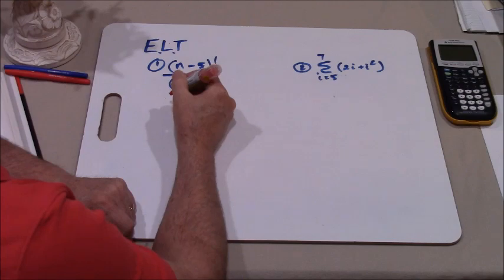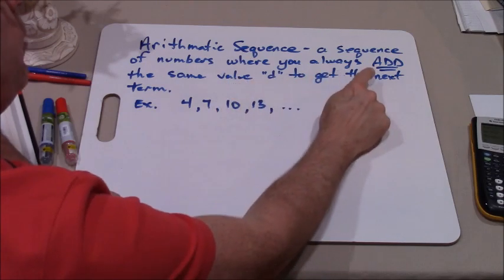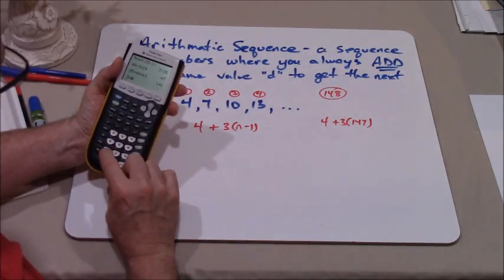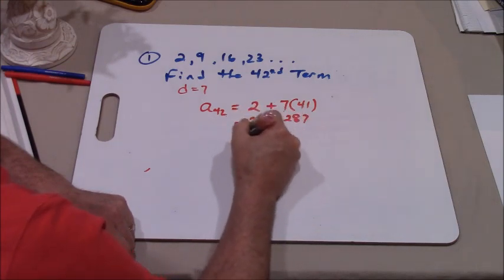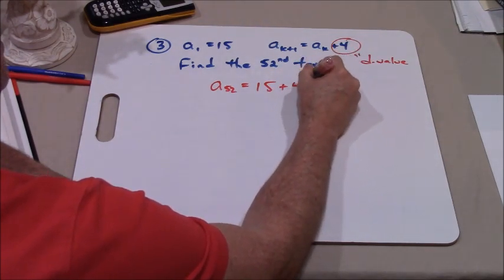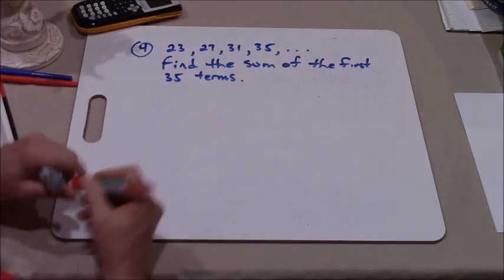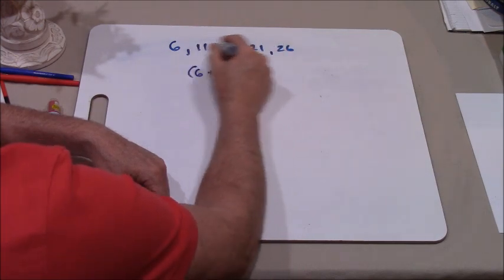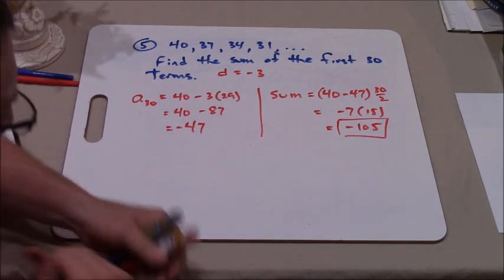Pre Calc Apr 2